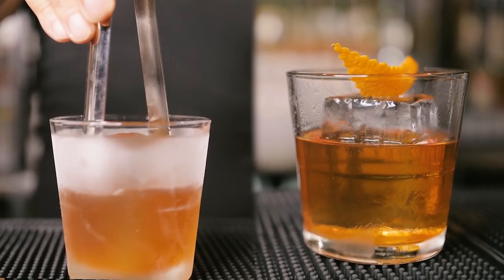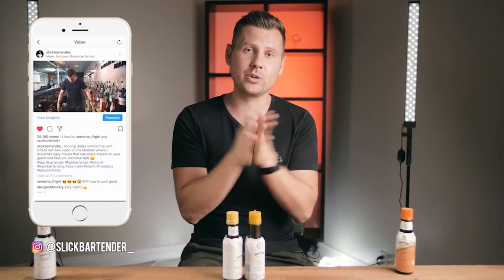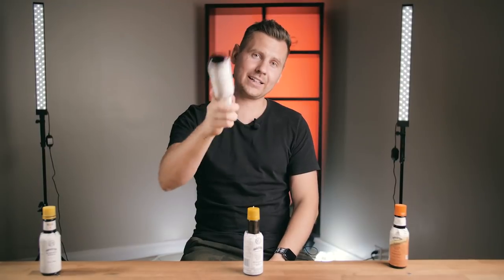Top 10 Cocktails With Angostura Bitters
Доступны Русские субтитры (жми в настройках)
Отдельная Благодарность:

:::::::My Setup::::::::

MY JIGGER (JAPANESE)
MY LONG BAR SPOON
COCKTAIL MIXING GLASS 500ml
MY COCKTAIL KINGDOM COCKTAIL SHAKER TEST
COBBLER SHAKER
MUDDLER ICE SCOOP
Pour spouts we use
My Cocktail Kingdom Strainer

Mail: 2283 Bridlewood Drive 89119 Las Vegas NV